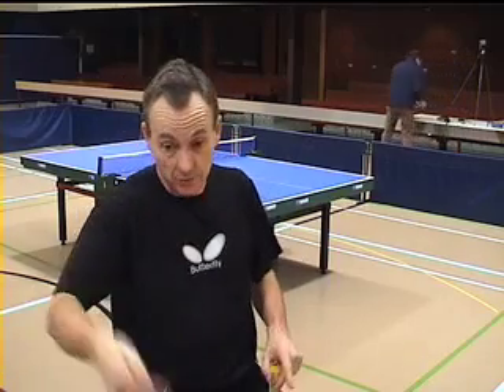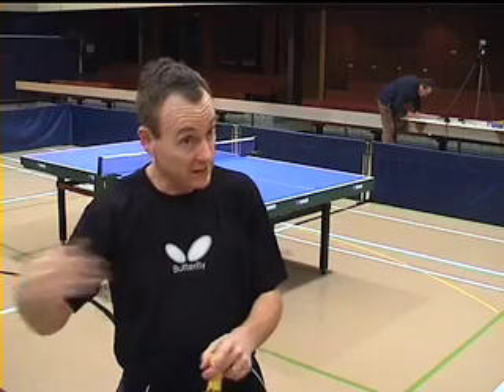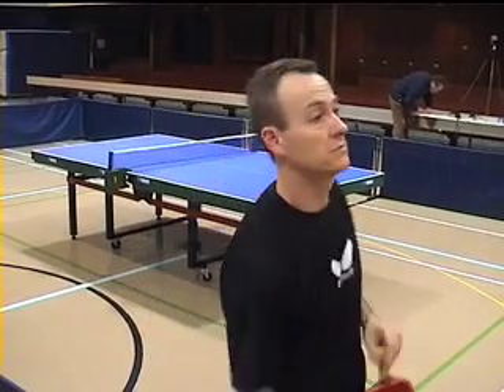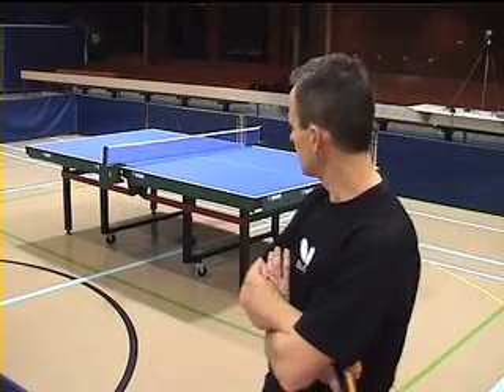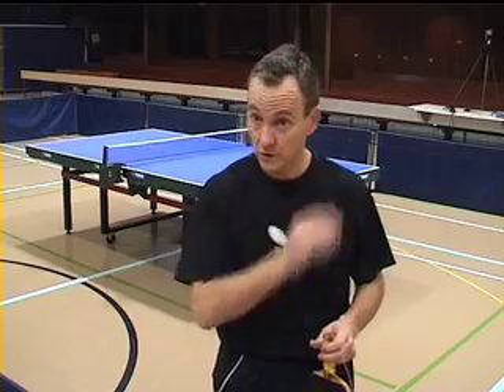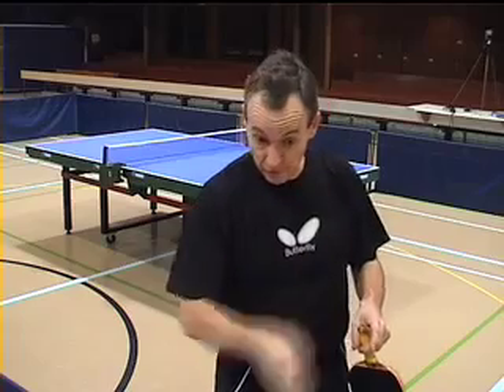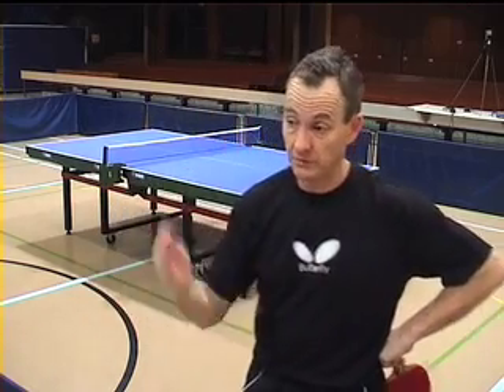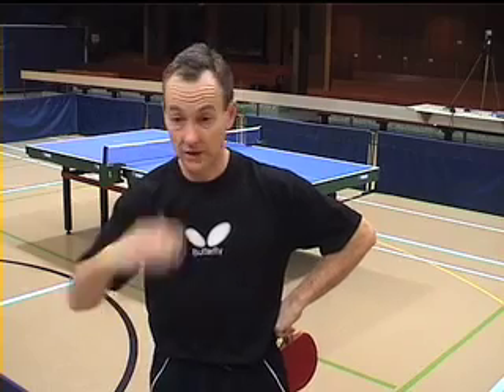Dr. Neubauer New Anti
Alan Cooke play Impressions of Dr. Neubauer's new spin reversal anti rubber